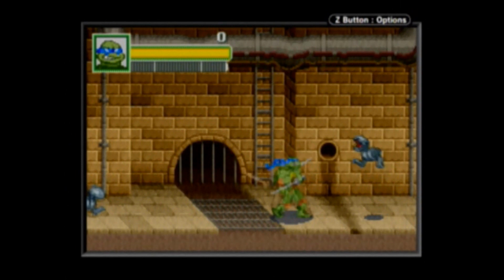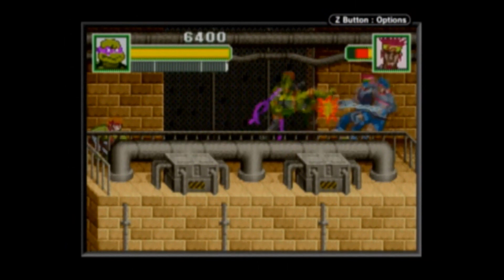Teenage Mutant Ninja Turtles (GBA) Review - Joe Goes Retro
Taking a look at one of of the many excellent Teenage Mutant Ninja Turtles video games.  This example was the first one released for the Game Boy Advance.  The game was based upon the 2003 Teenage Mutant Ninja Turtles animated series.

I make semi-weekly videos about my favorite retro video games and systems.  Occasionally some not-so-retro stuff too!  Top 5 videos, reviews, vlogs and pickups videos.  I try to upload a new video at least once per week. Thanks for stopping by!